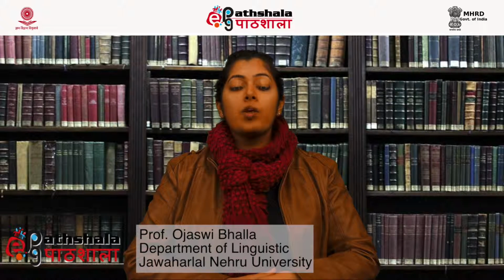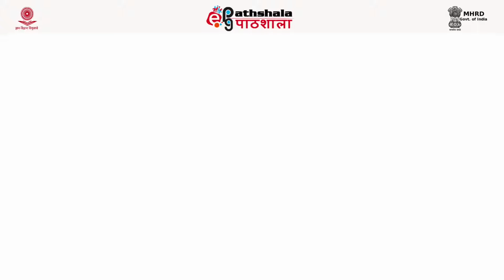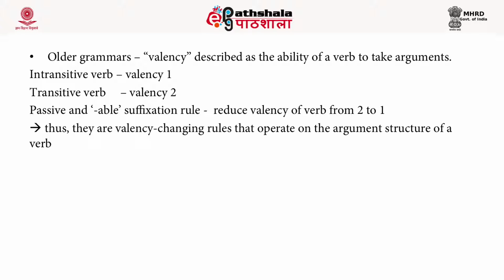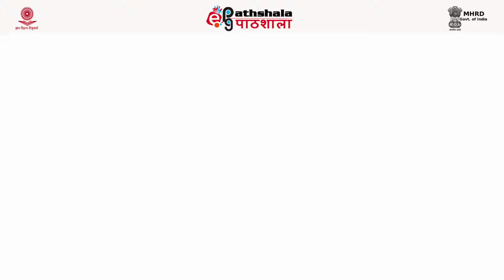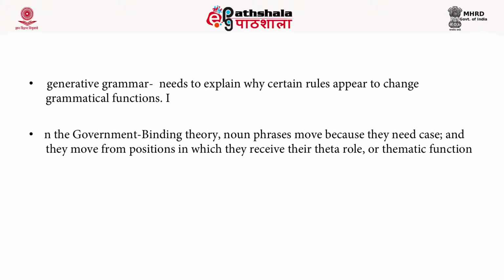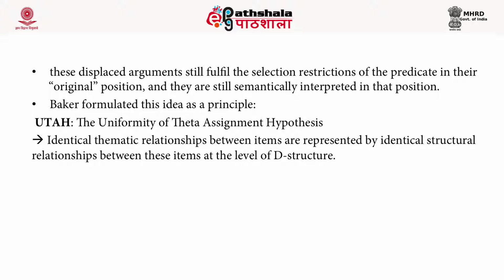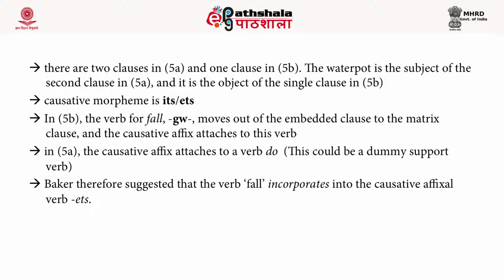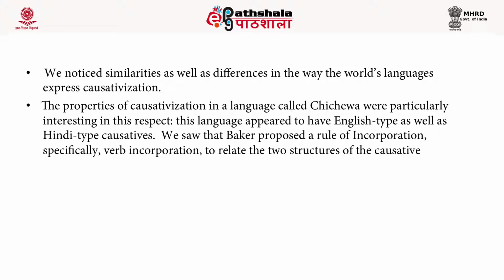Morphosyntax I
Subject:Linguistics
Paper: Introduction to linguistics